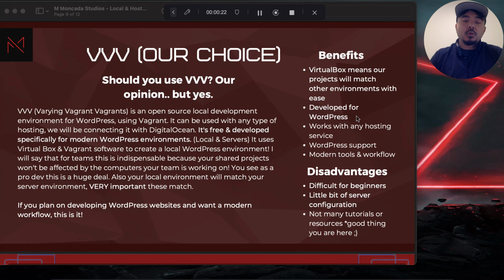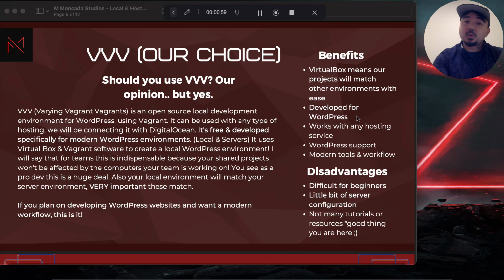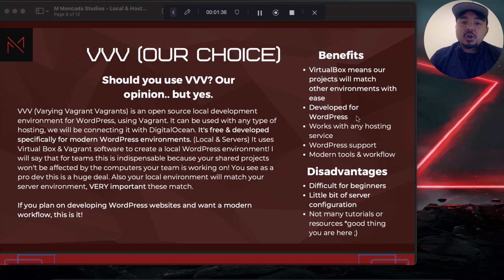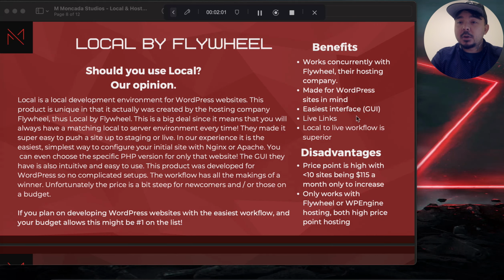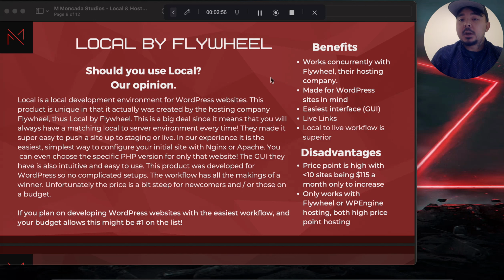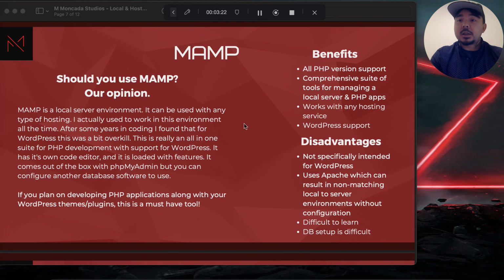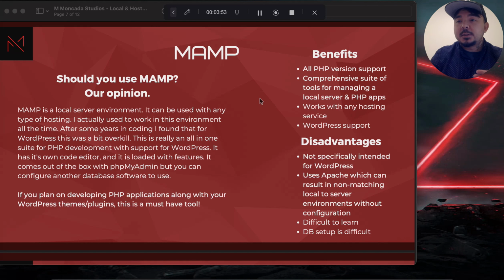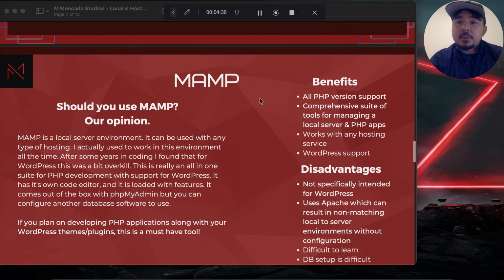WordPress Local Development Environment with VVV - Part (1/2) - Choosing the Best Option - 2023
Welcome to our free content! :)

In the first part of this 2-part series we discuss setting up our local development environment to get started building our website in WordPress. I also discuss other viable options.